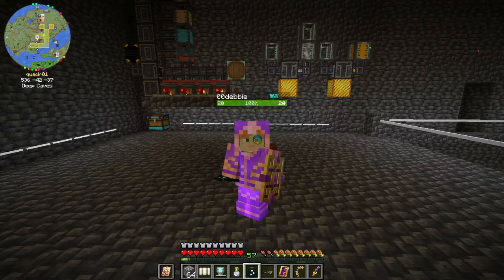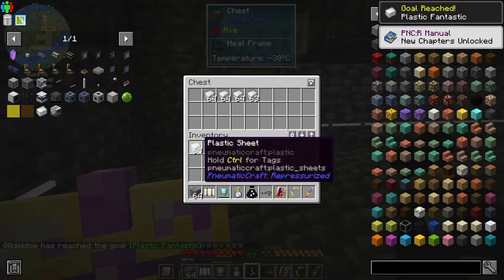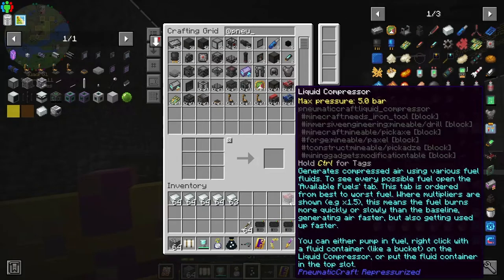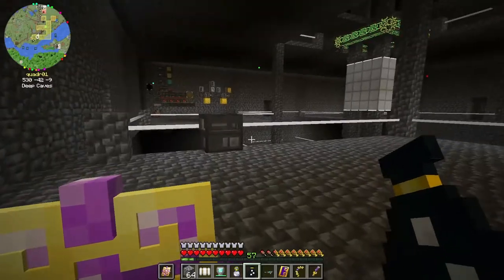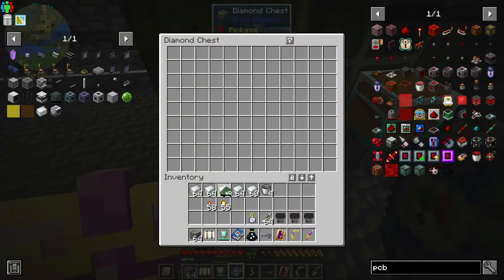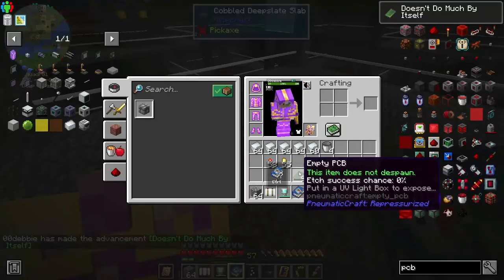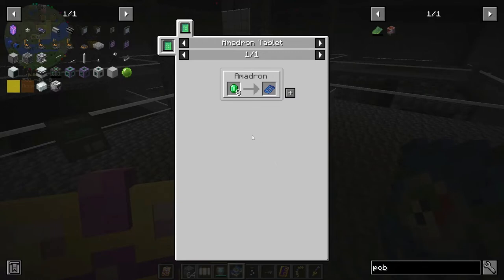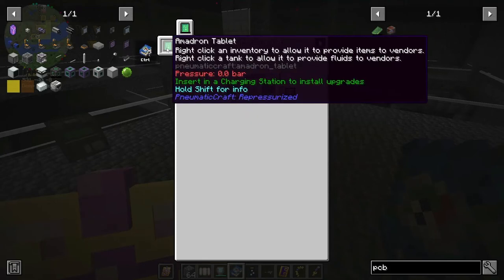DireWolf20 1.18 Let's Play Episode94: Making My First PCBs